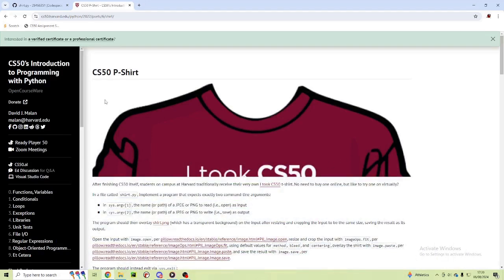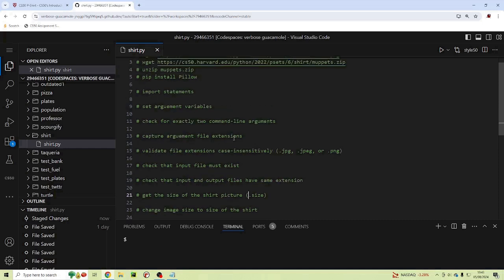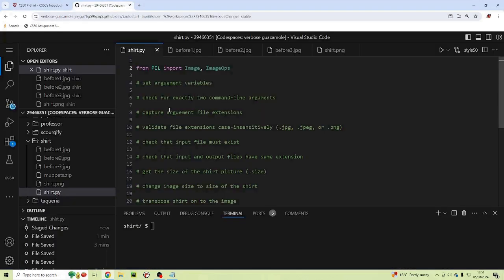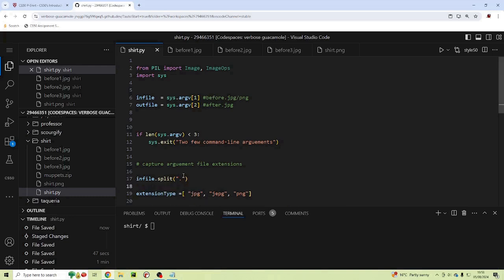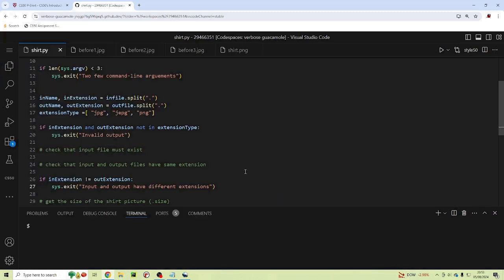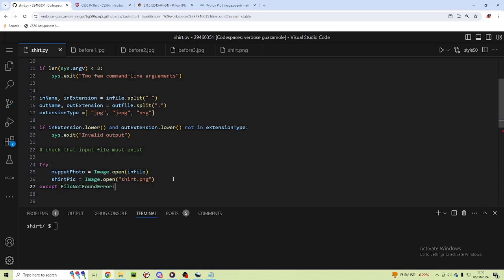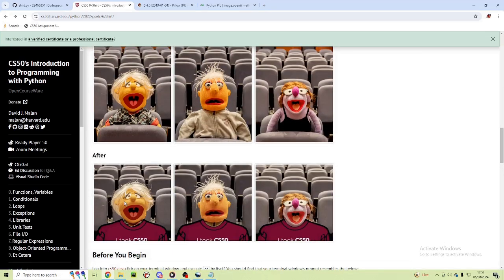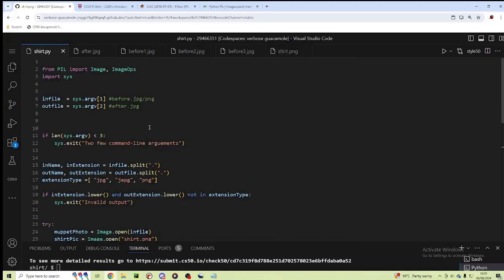CS50P Shirt | Python Programming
Harvard CS50 Introduction to Python Programming. This is my solution to Problem Set 6; Shirt. Other peoples solutions will vary.